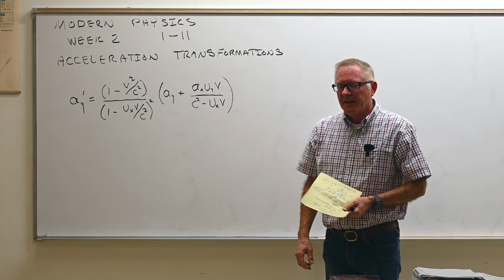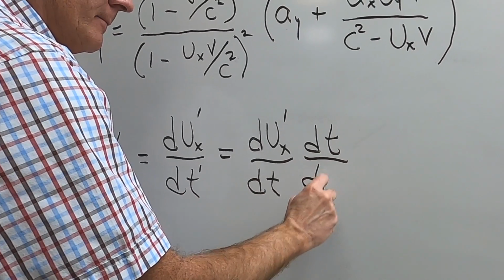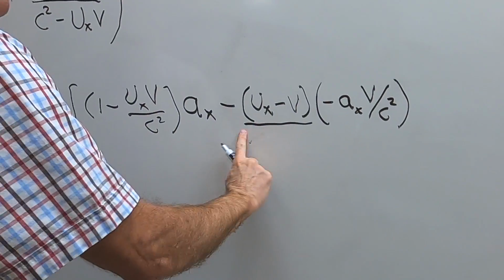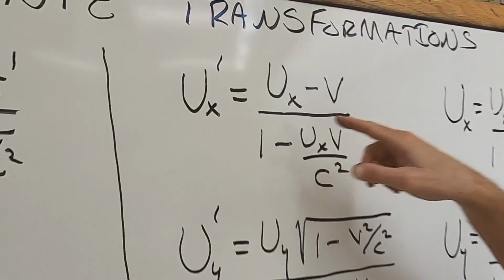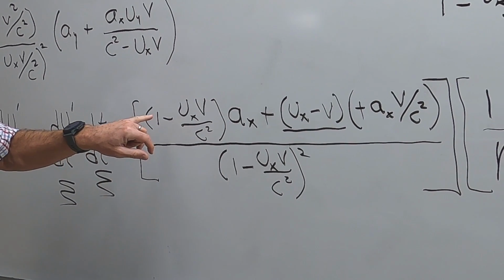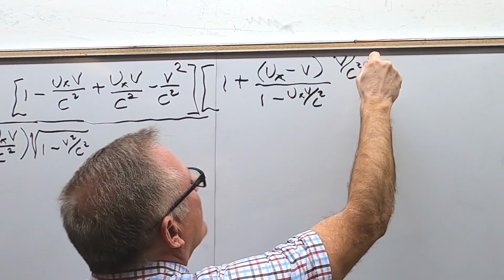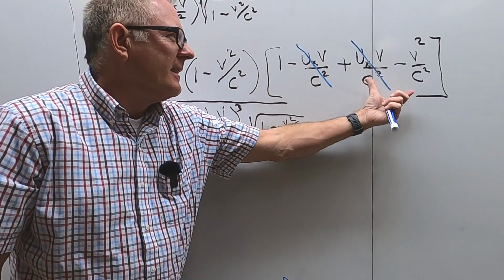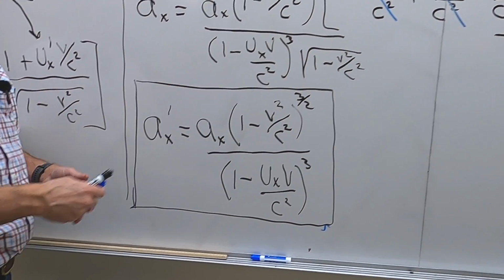Modern Physics 1-11 Acceleration Transformations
In this lecture, the acceleration transformations are derived.